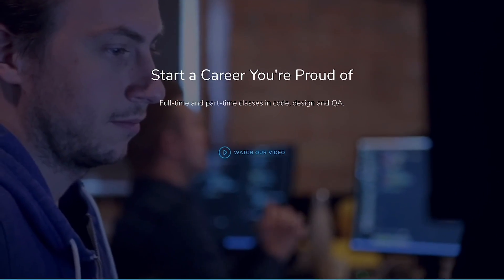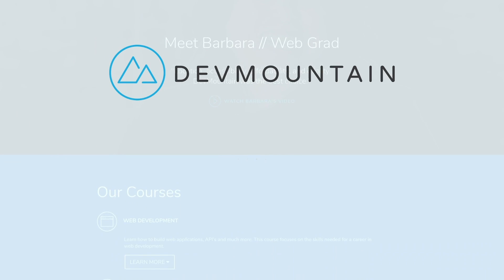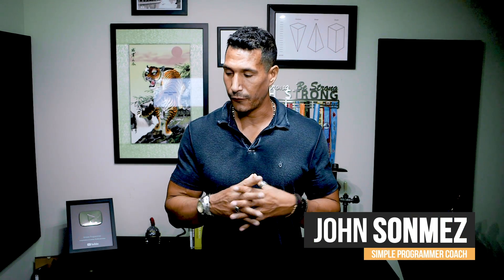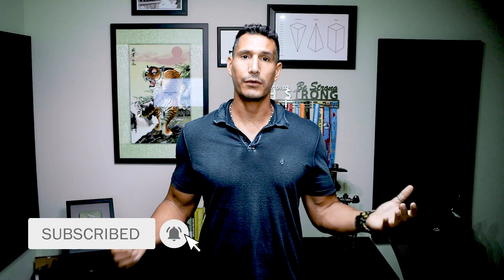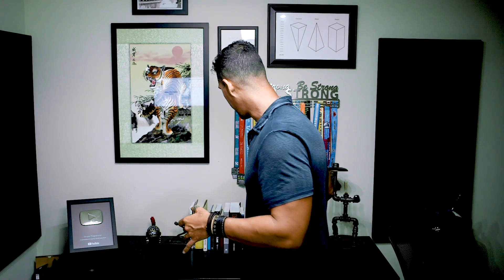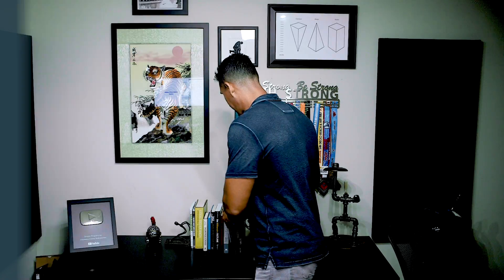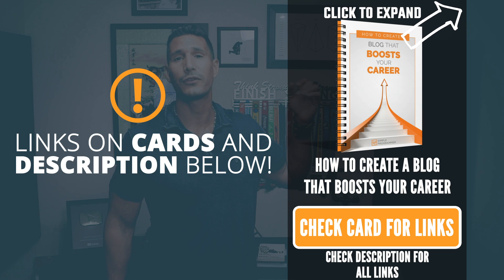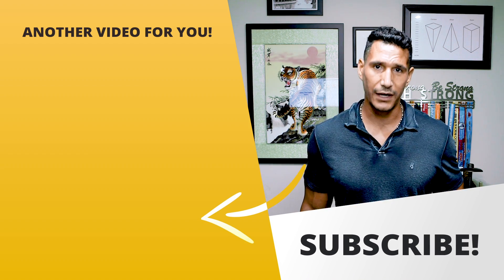How To Get A Programming Job Without A Degree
Is it possible to get a programming job without a degree? This is one of the most common questions I hear from developers.

When I first started out my career as a software developer, I didn’t have a degree.

I took my first real job when I was on summer break from my first year of college. By the time the summer was up and it was time to enroll back in school, I found that the salary I was making from that summer job was about what I had expected to make when I graduated college—only I didn’t have any debt at this point—so, I dropped out and kept the job.

But, did I make the right choice?

Do you really need a university degree to be a developer?

You see, the issue is not really whether or not a particular degree has any value. The degree itself represents nothing but a cost paid and time committed. A degree can be acquired by many different methods, none of which guarantee any real learning has taken place. If you’ve ever taken a college course, you know that it is more than possible to pass that course without actually learning much at all.

Now, don’t get me wrong, I’m not saying that you can’t learn anything in college. I’m not saying that every degree that is handed out is a fraud. I’m simply saying that the degree itself does not prove much; there is a difference between going to school and completing a degree program and actually learning something.

Should you go back and get your degree now?

It really depends on your goals. If you are planning on climbing the corporate ladder, then yes. In a corporate environment, you are very likely to hit a premature glass-ceiling if you don’t have a degree. That is just how the corporate world works. Plus, many corporations will help pay for your degree, so why not take advantage of that.

If you just want to be a software developer and write code, then perhaps not. It might not be worth the investment, unless you can do it for very cheaply—and even then the time investment might not be worth it. You really have to weigh how much you think you’ll be able to earn extra versus how much the degree will cost you. You might be better off self-educating yourself to improve your skills than you would going back to school to get a traditional degree.

In today's video I'm going to discuss why companies prefere to hire developers with a degree and what can you do to overcome being a programmer without a degree.